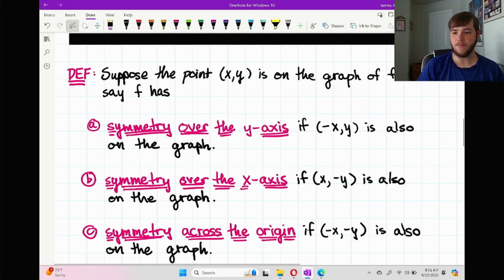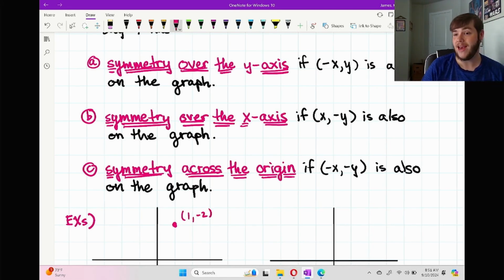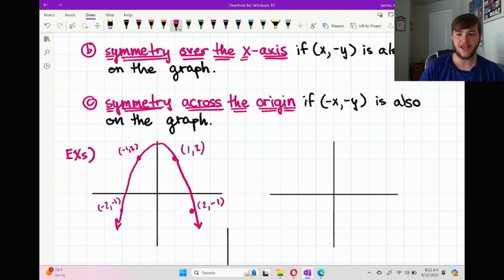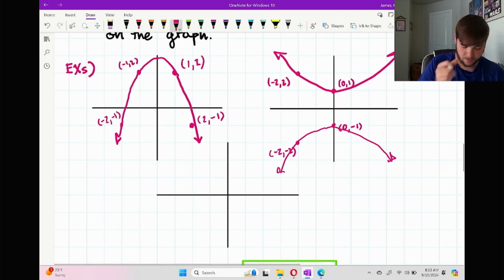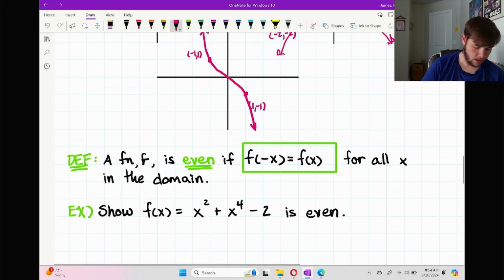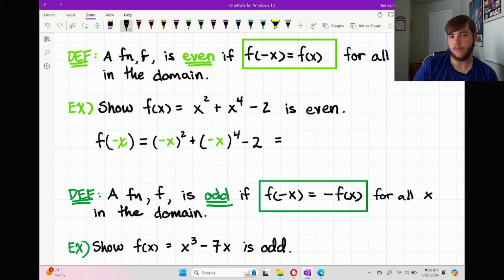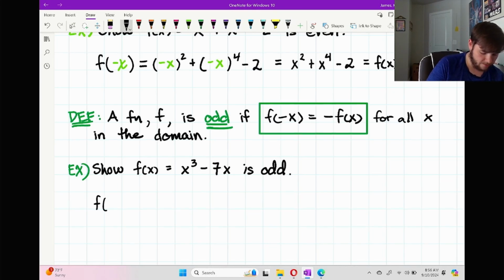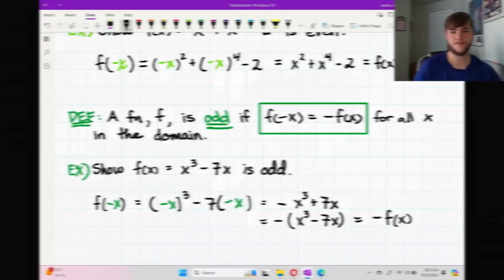Functions #4 - Properties of Functions (Part 2)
Viewers will be able to determine symmetries of functions based on their graphs. Viewers will also be able to identify whether functions are even, odd, or neither.